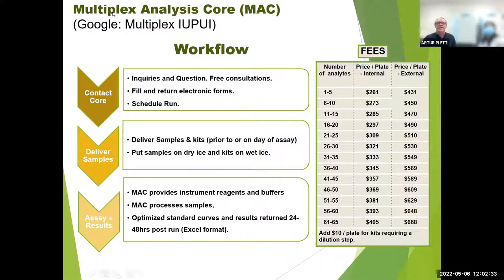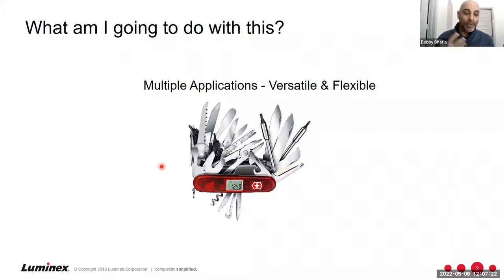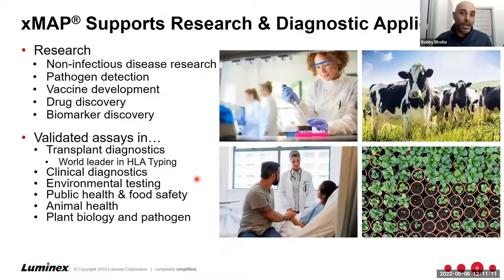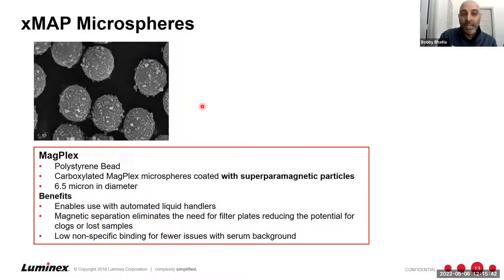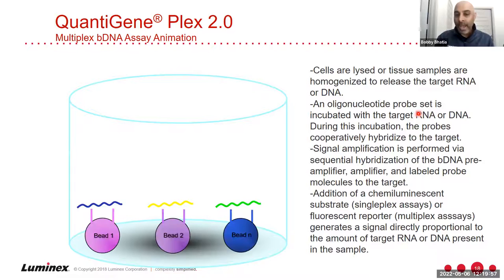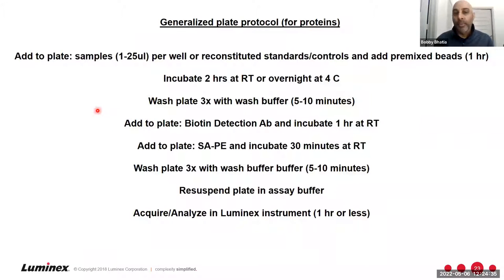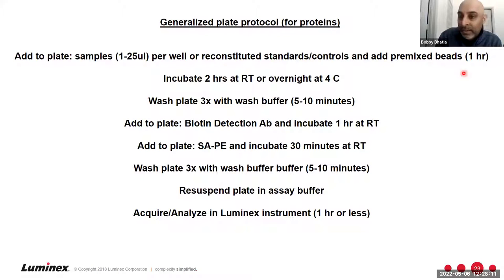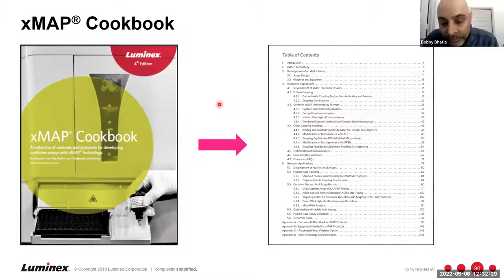Complexity Simplified Using xMAP Technology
As researchers aim to uncover opportunities in identifying biomarkers, traditional methods introduce time-consuming challenges. We invite you to discover how new analytical tools will dramatically enhance your research efforts using a systems biology approach to address fundamental mechanisms of disease. To make these analyses possible, our Luminex xMAP technology offers simultaneous, “multiplex” detection for numerous biomarkers in a single biological sample (serum, plasma, lysates, cell culture sup, DNA, RNA, etc) in one well of a high-throughput assay, providing quantitative/semi-quantitative values. Systems using the xMAP technology perform this variety of bio-assays on the surface of fluorescent-coded beads while reducing time, labor and costs over single-analyte methods. We encourage end-users from all research areas using traditional applications (i.e. ELISAs, qPCR, flow cytometry, Western Blots) to attend.